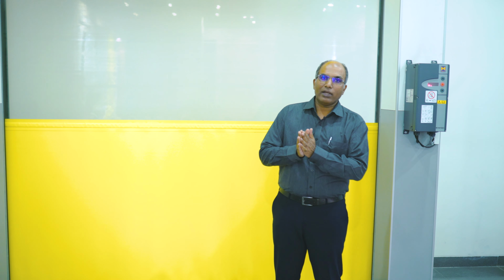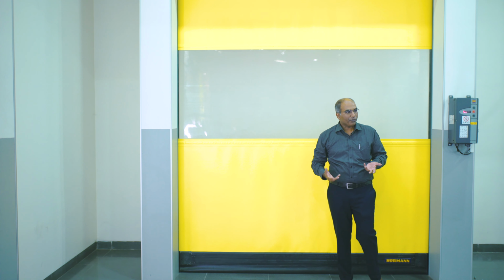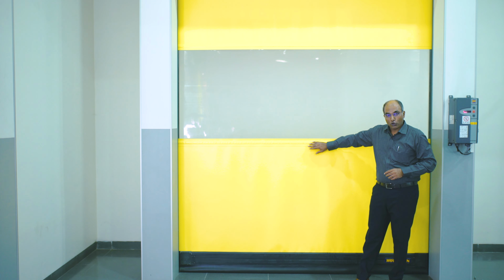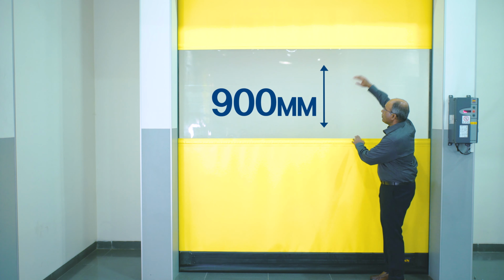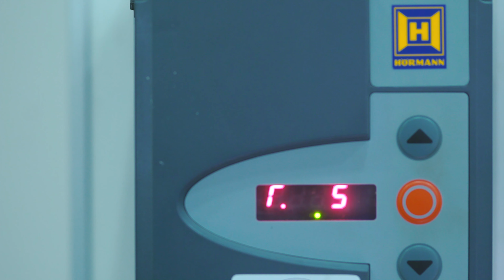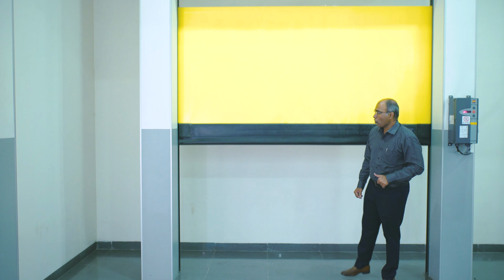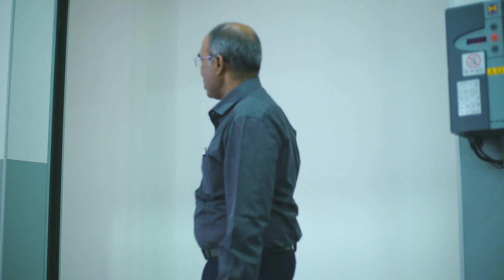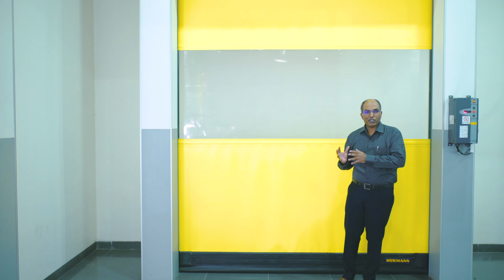HIGH SPEED DOOR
Hörmann High-Speed Doors optimize the flow of traffic, improve room conditions and save energy. The range includes both vertically and horizontally opening transparent doors with a flexible curtain. They are available in combination with sectional doors and rolling shutters, as well as with service-friendly spiral doors with smooth aluminum profiles. These doors also come with a powerful Frequency Converter Control (FU) as standard, which considerably extends the lifespan of the door’s working parts.